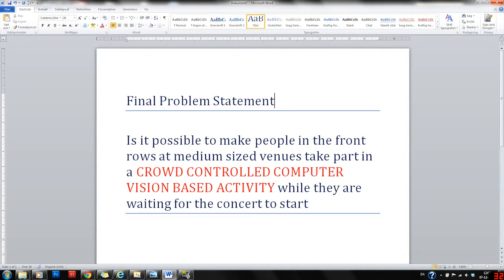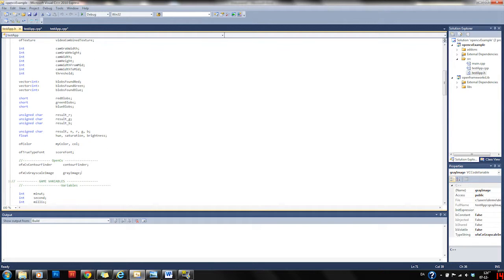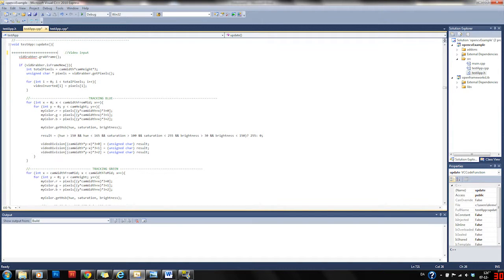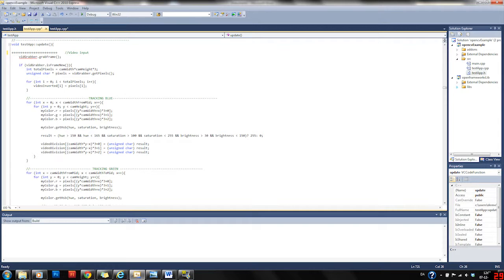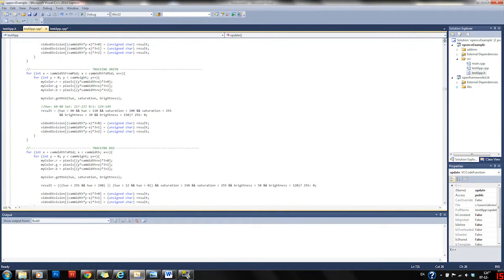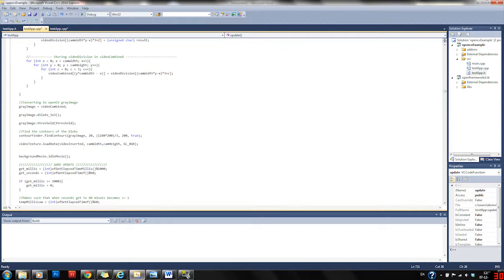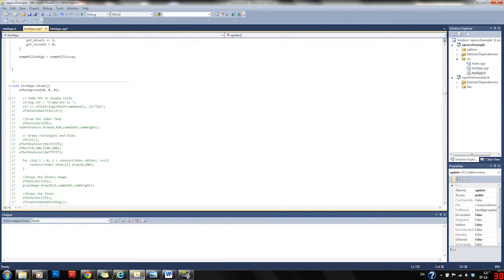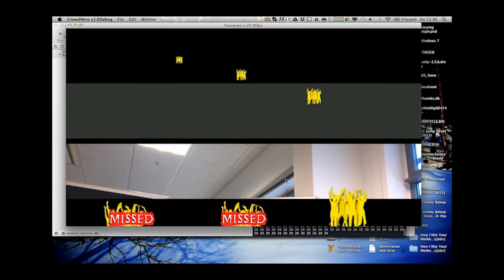IP Hand-in1 color tresholding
created by Andreas Wulff-Jensen and Christian Bach Nielsen